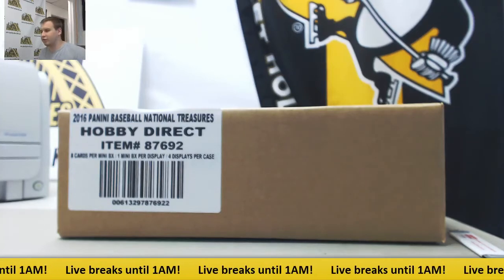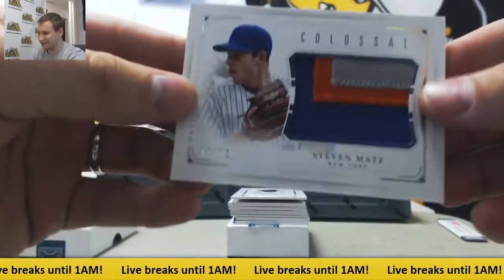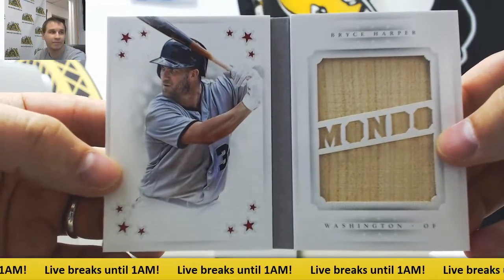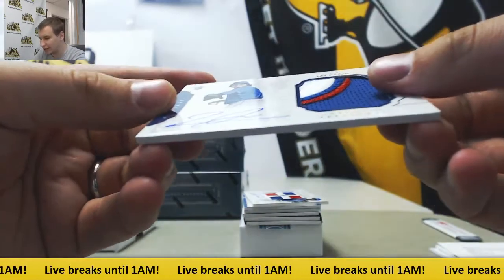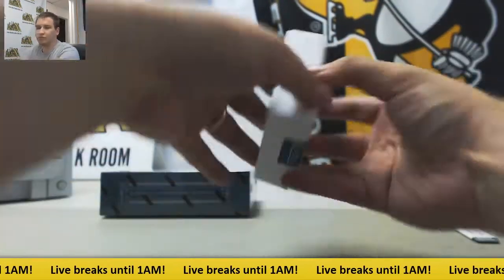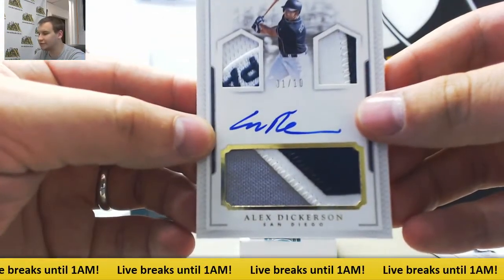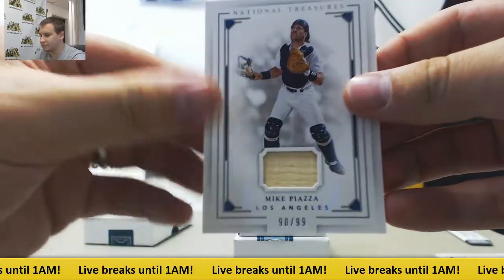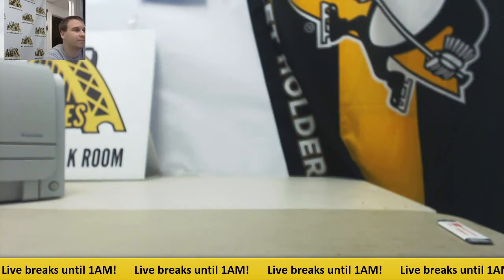Rob-(1) 2016 Panini National Treasures BB 4-box Case Live Break